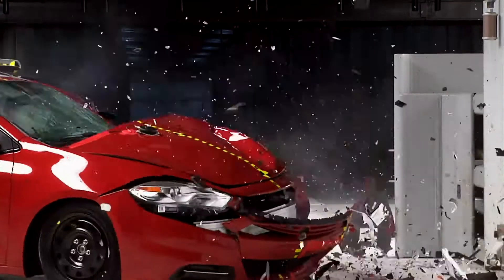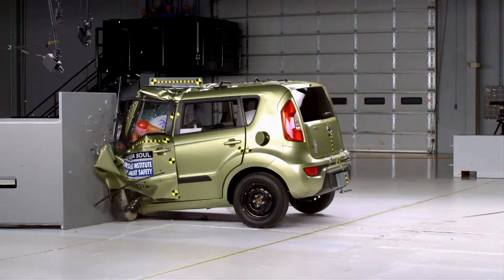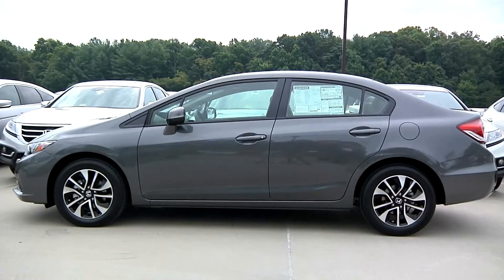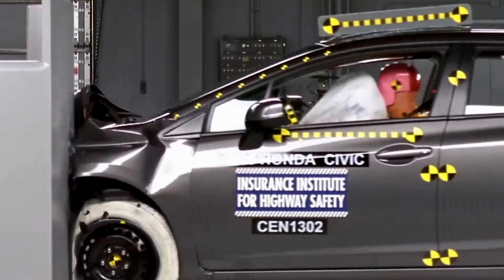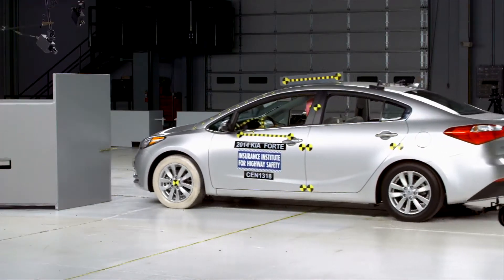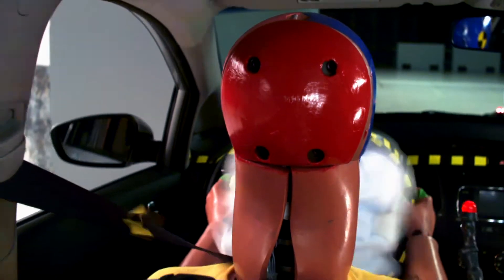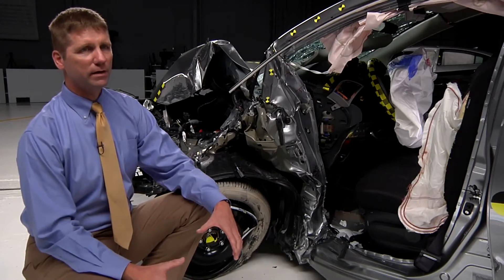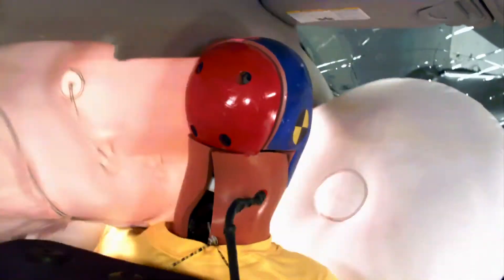IIHS News: Small overlap crash test results for small cars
ARLINGTON, Va. — The latest small overlap front crash test results from the Insurance Institute for Highway Safety (IIHS) reveal a range of performance among many of the best-selling small cars in the U.S. market. Of the 12 models evaluated, half earn a good or acceptable rating and qualify for the IIHS Top Safety Pick+ award.